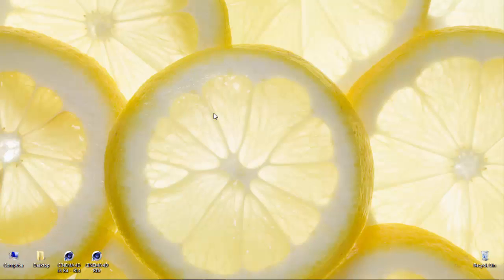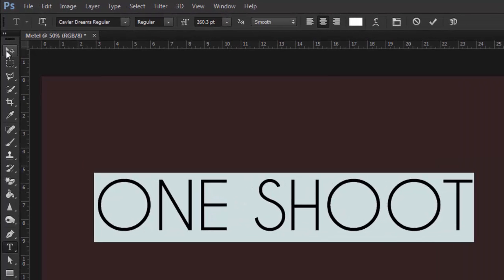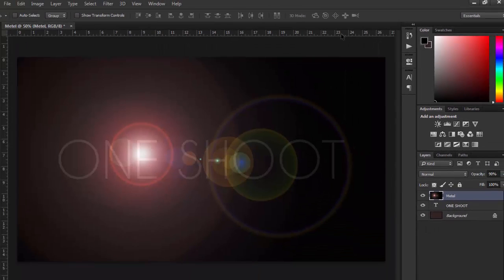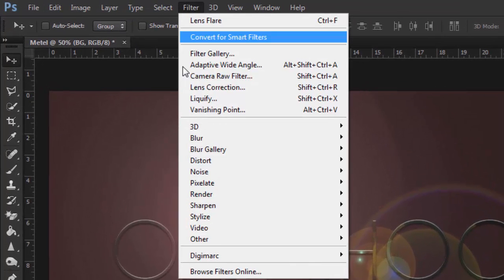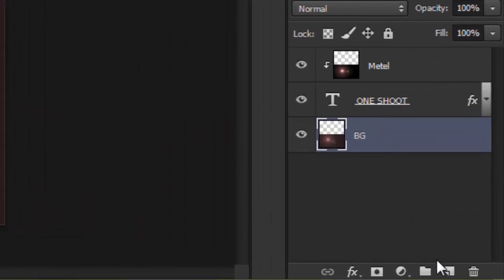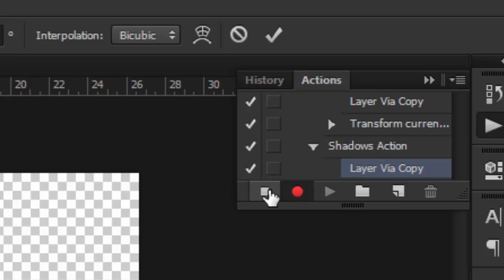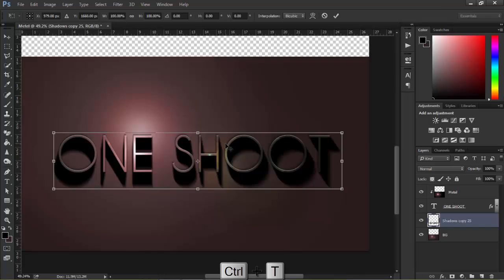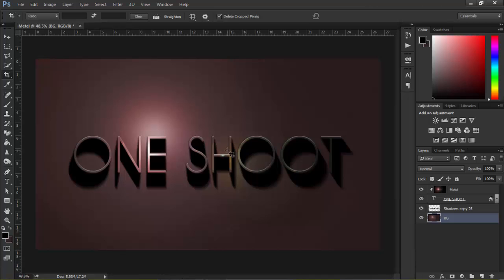Awesome metal text effect using actions in Photoshop CC by One Shoot Production TV